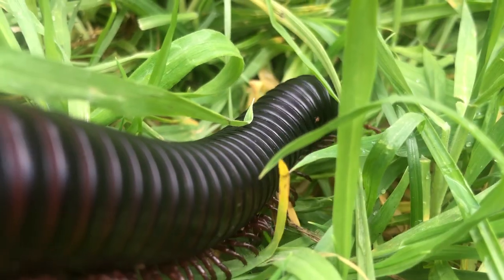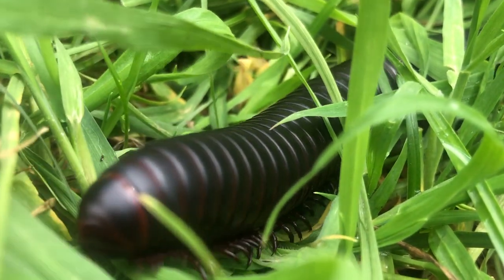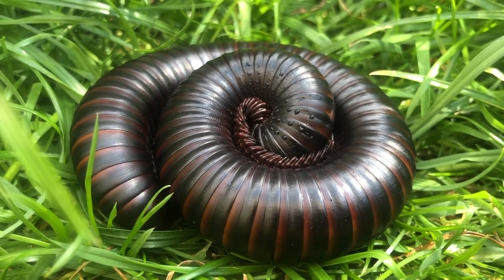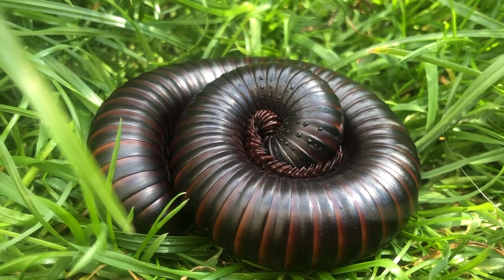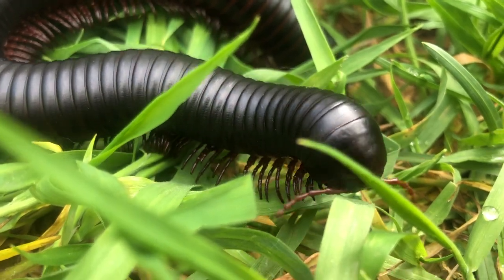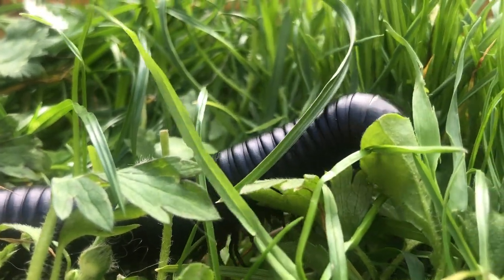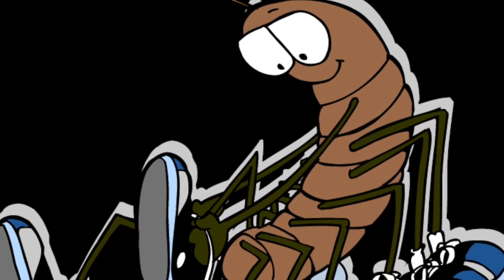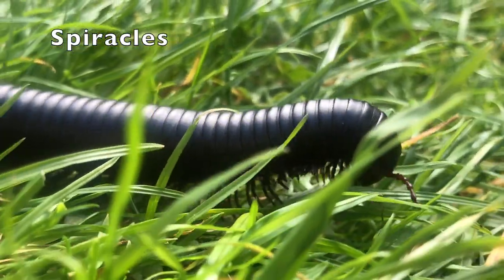Mysteries of the Millipede: 5 Things You NEED to Know! | Intriguing Invertebrates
Are millipedes as scary as they seem? How many legs do they actually have? How are they different from centipedes?

Join Millie and I, as we discover why millipedes are pretty chill! With more than 90% of all animal species on earth being invertebrates, and new species being discovered often... these animals are unique in their own right!

In this series, Intriguing Invertebrates, I introduce you to some amazing invertebrates and share what makes them unique.  Invertebrates often get a bad reputation, but if you look under the surface you'll find plenty of things that make them special!

Join Shelby's Adventures...